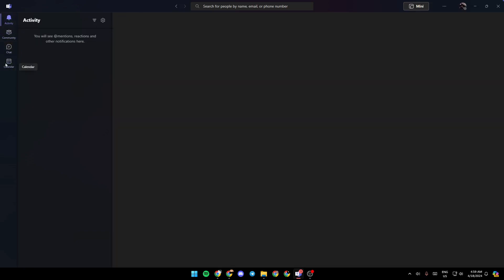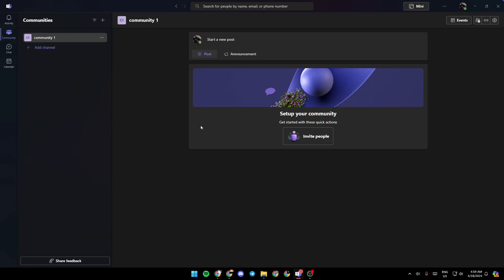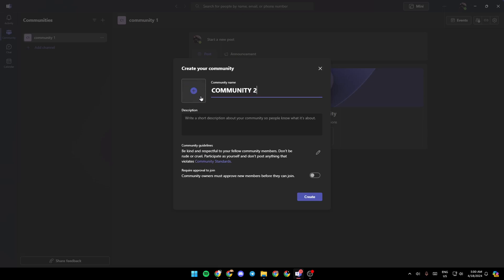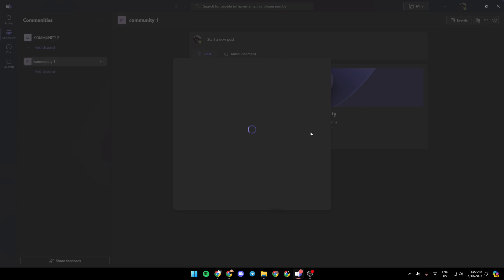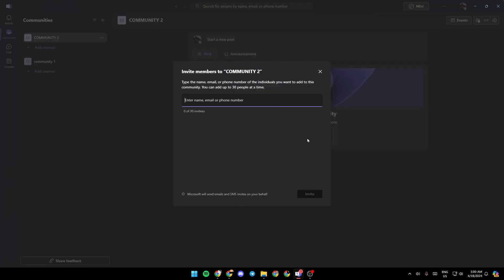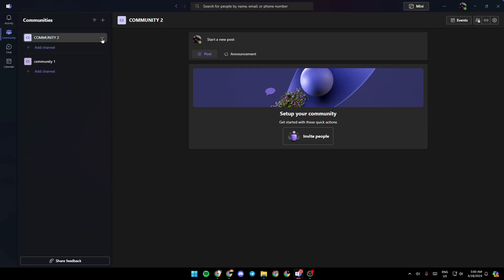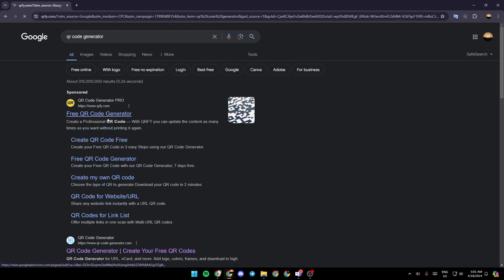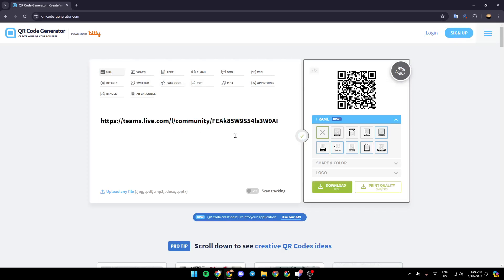How To Scan Microsoft Teams Qr Code Tutorial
Today we talk about scan microsoft teams qr code,microsoft teams tutorial,how to use microsoft teams,how to use teams